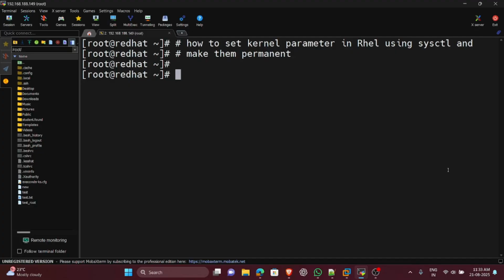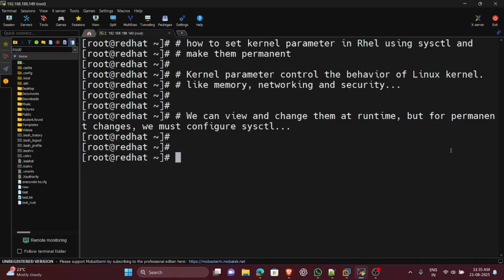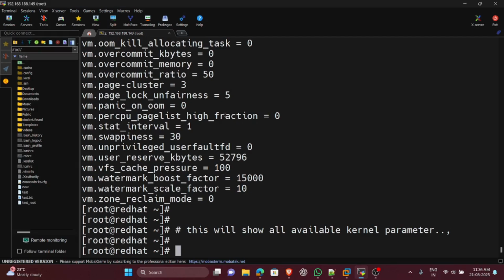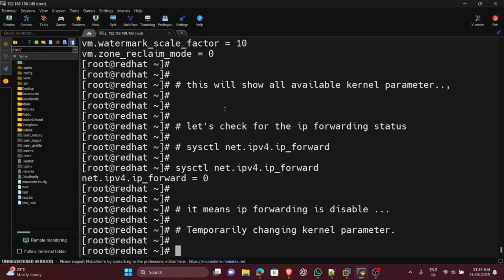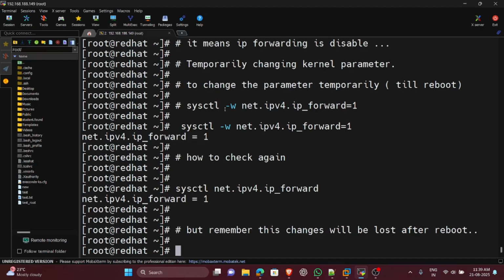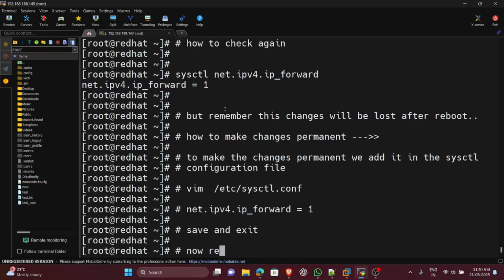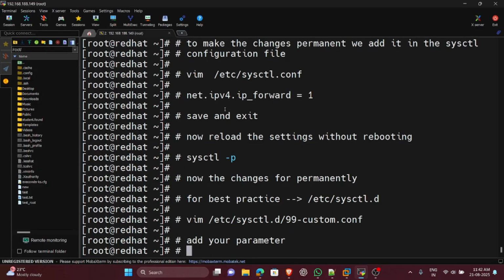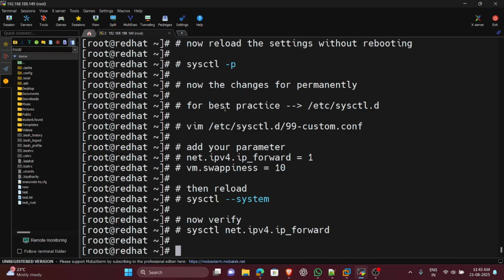RHEL Tutorial: Set Kernel Parameters Persistently with sysctl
In this video, we’ll walk you through everything you need to know about managing kernel parameters in RHEL using sysctl – from temporary changes to making them persistent as a best practice.

📌 What you’ll learn in this video:
✅ How to view current kernel parameters
✅ How to change kernel parameters temporarily
✅ How to set parameters persistently using sysctl.conf
✅ Why /etc/sysctl.d/ is the best practice location for persistent changes
✅ How to verify kernel parameters after modifications

This step-by-step guide will help you confidently manage kernel tuning in your Linux environment. Perfect for system administrators, Red Hat learners, and RHCSA/RHCE aspirants. 🚀